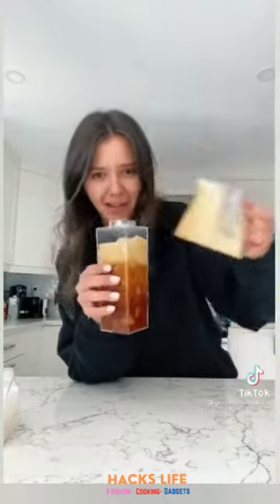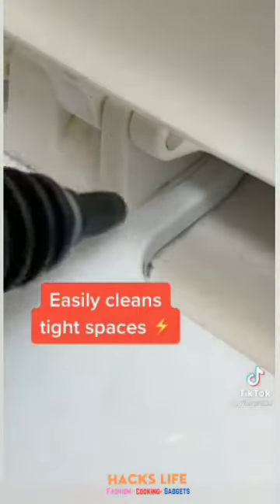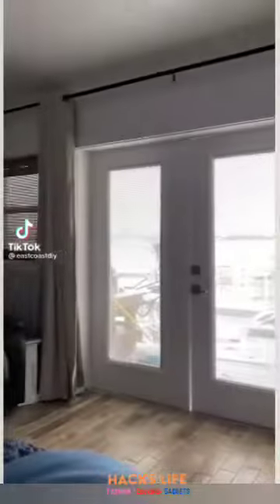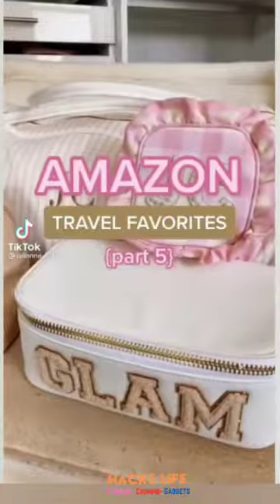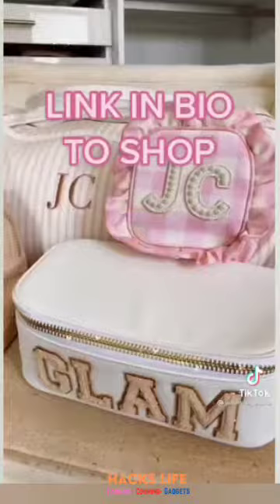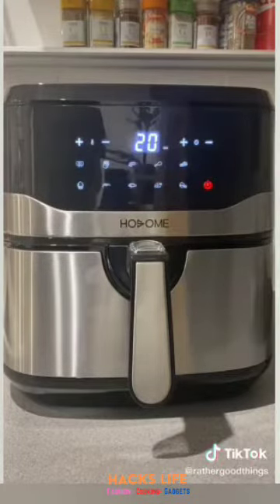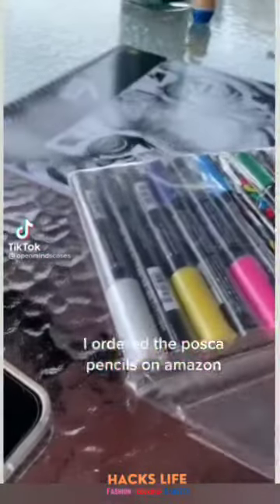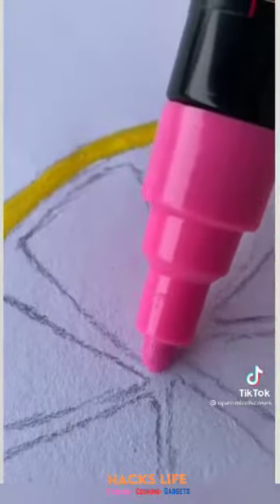💥 TIKTOK AMAZON MUST HAVES Part-2 |💥 Amazon HAUL with links! AMAZON FINDS 2021| Hackslife-5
💥 TIKTOK AMAZON MUST HAVES Part-5 |💥 Amazon HAUL with links! AMAZON FINDS 2021| Hackslife-5

💥 TIKTOK AMAZON KITCHEN MUST HAVES Part 2 💥 Amazon HAUL with links! AMAZON FINDS 2021

Hello everyone! Hope you all had a nice weekend! Today I wanted share Amazon Kitchen Finds. I hope you enjoy it! I linked everything down below. Have a lovely day!

 Please if you enjoy their content, follow and support them on TikTok! This channel is not monetized on Youtube so all the ads you might see were placed by YouTube.